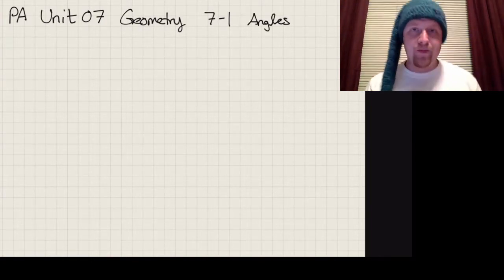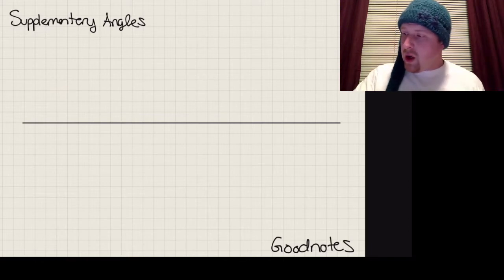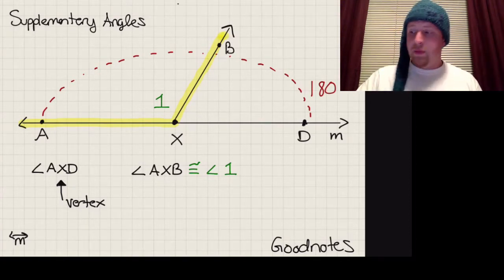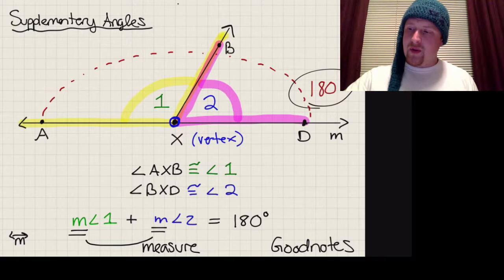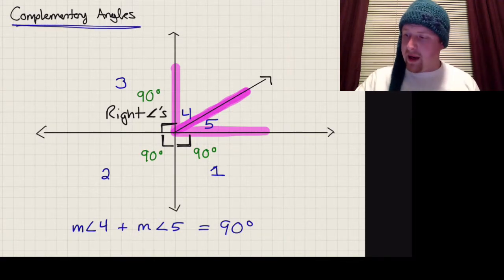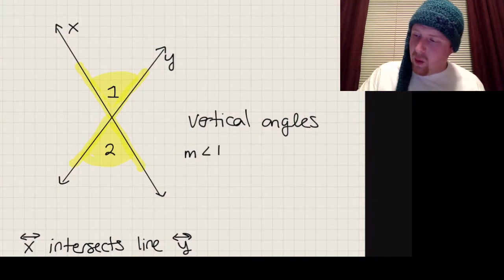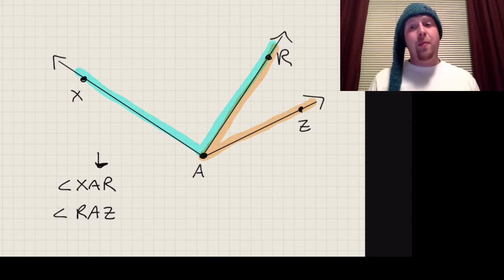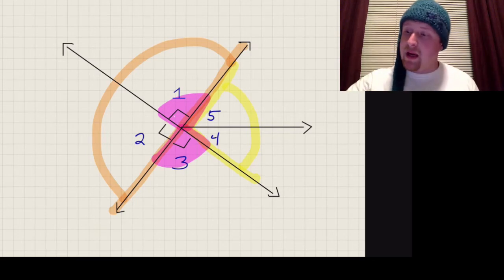Introduction to Angles [L7-1]